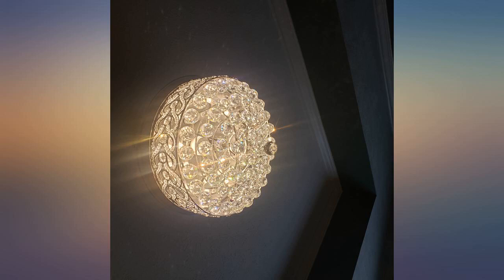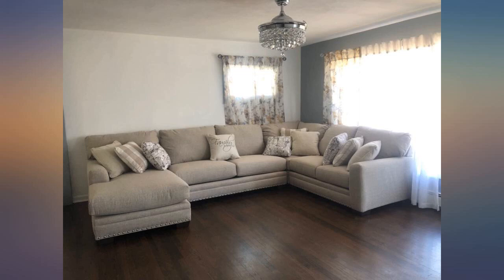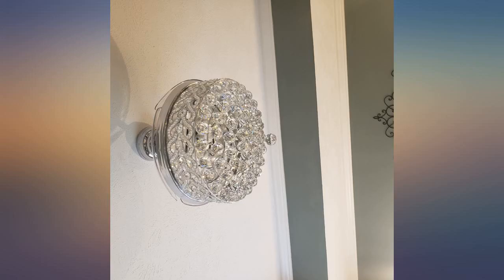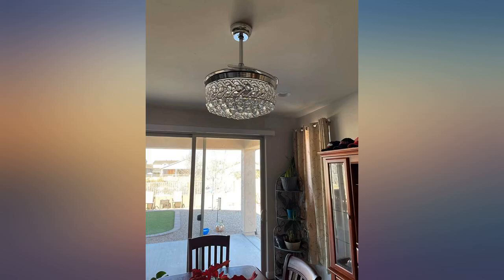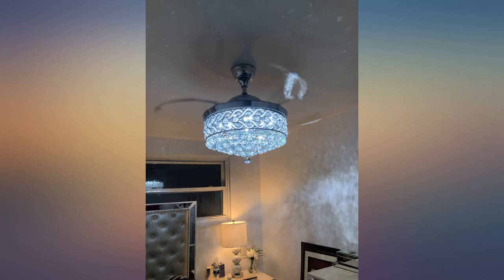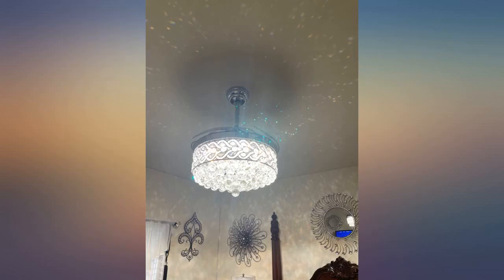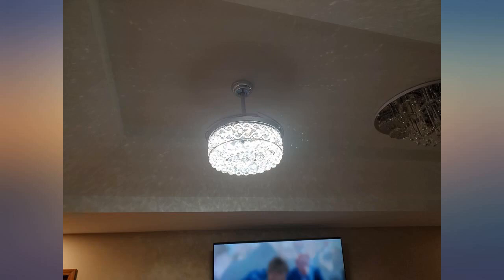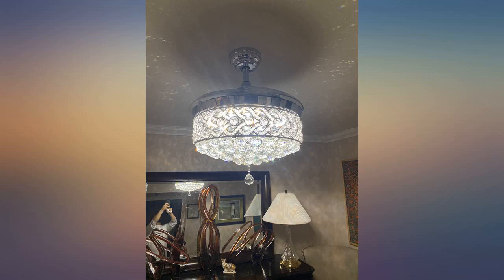42 Inch Modern Chandelier Crystal Ceiling Fan with Light Remote Dimmable Fandelier review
42 Inch Modern Chandelier Crystal Ceiling Fan with Light Remote Dimmable Fandelier Ceiling Fan Light Color Change 6 Speed Retractable Blade Ceiling Fan Light for Bedroom Indoor Living Room Chrome

Main Features:
- Dimmable Fandelier: Built-in dimmer, which adjust the brightness of the light from 5% to 100%. Chandelier with fan that color temperature can be adjusted from 500K to 6500K. Each kind of light can be dimmed to meet different needs.
- K9 Crystal Fan Chandelier: Fandelier fans adopt K9 crystals that high purity, clear and high refractive index; raised the level of home decoration. Turn off retractable ceiling fan, it's a beautiful crystal chandelier.
- Retractable blades chandelier: Acrylic fan blades will expend and retract automatically. Convenient and save your space! Diameter 42" when opened and 19" when closed. 4 "/ 8"downrods included.
-  Silent & Two-way Motor: Ceiling fan with light and remote adopts DC motor that is silent and strong power supply. 360deg air fresh! It bring cool wind on hot days and enhance warm air in cold weather.
- Service For YOU: Crystal fandelier fan ships form US which enable you to receive the goods faster. 2-year quality assurance and INSTALLATION VIDEO. 12 hours online customer service to provide you with any help.
- Remote Control: Dimmer(Stepless dimming); 6 wind speed; One key Natural wind; 3 kinds of daily lights; One-key Night Light mode; 2 hours timing.If you have issue with the dimming function, please contact us to make the function work.